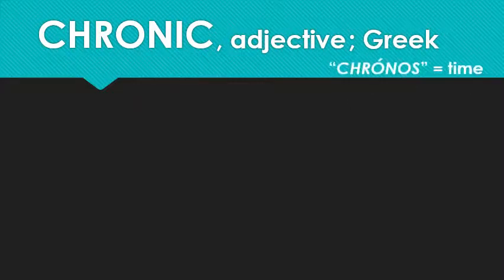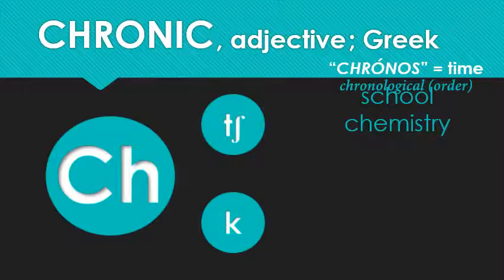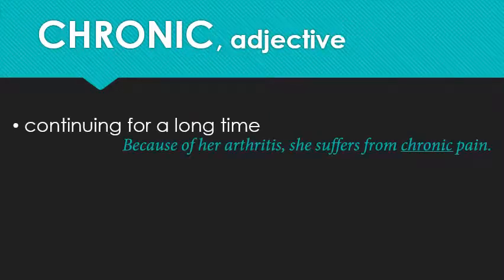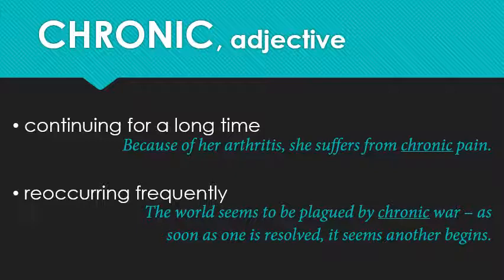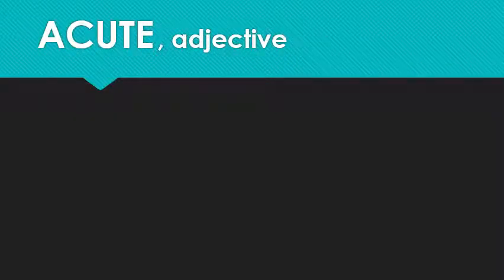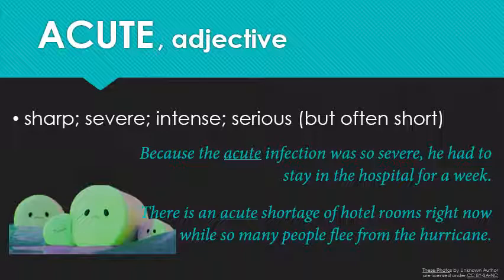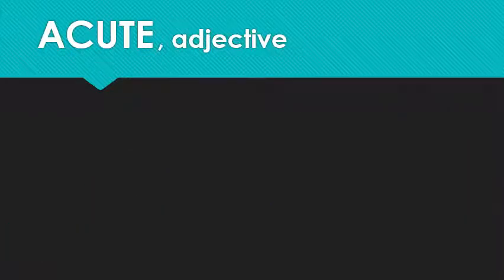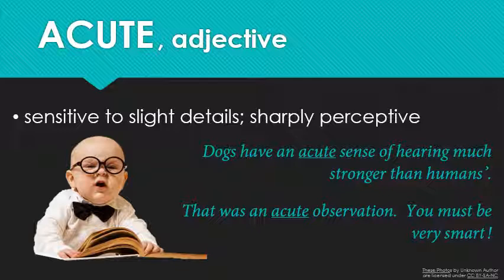Words of the Week Jan. 24, 2020: CHRONIC vs. ACUTE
It's flu season (yay!), so I have two useful words for when you are feeling "under the weather" (sick): CHRONIC and ACUTE.  They are essentially opposites, but often misused.  Watch and learn so that you don't mix them up.